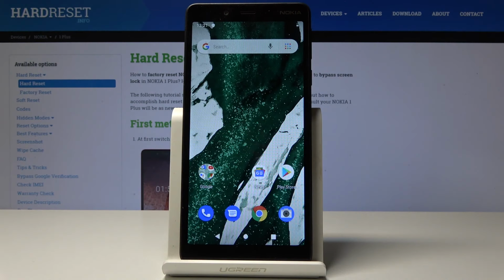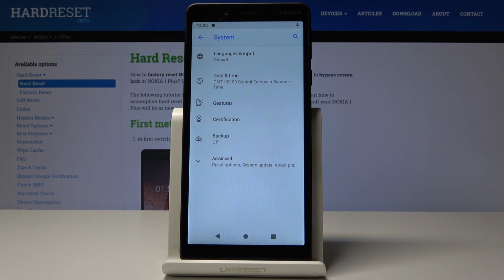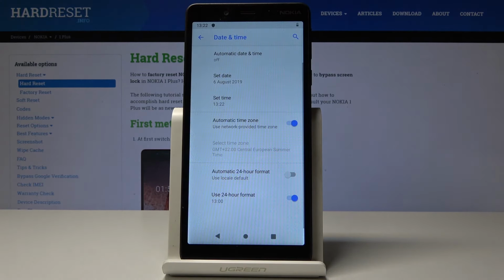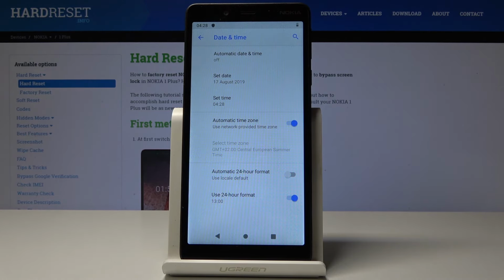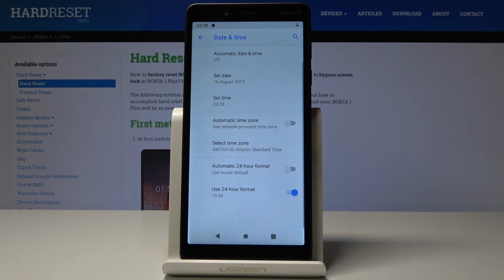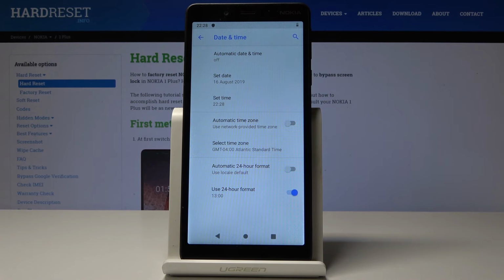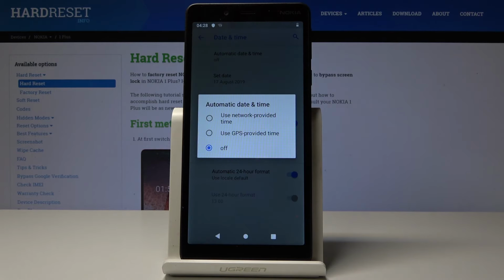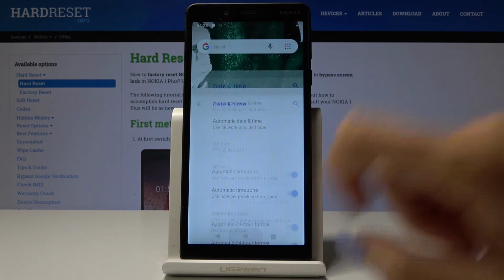How to Set Up Date & Time in NOKIA 1 Plus - Time Settings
Check out the best way to update all the settings connected with time in Nokia 1 Plus. Smoothly change the date or hour. Select clock format that suits you most. Pick either automatic date & time or set it manually. Go through the whole time-zone list and choose the one that you currently staying in. Then, go back to automatic setup within 10 seconds.

How to change Date & Time in Nokia 1 Plus? How to update time settings in Nokia 1 Plus? How to select Time Zone in Nokia 1 Plus? How to change Date in Nokia 1 Plus? How to set up Time in Nokia 1 Plus?